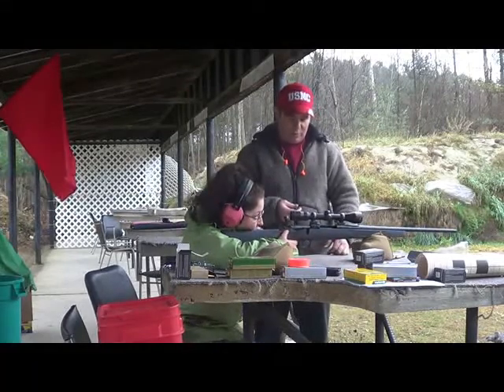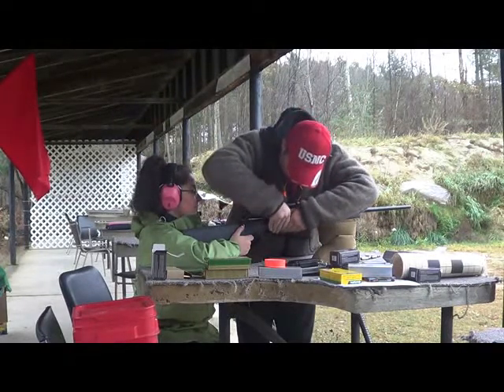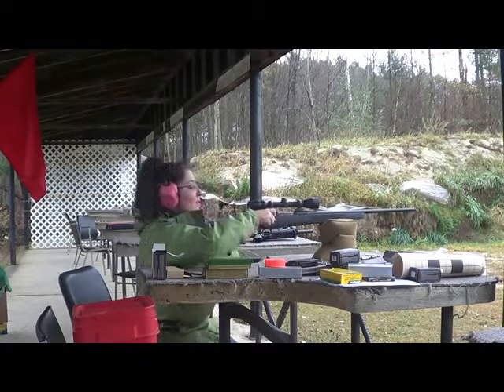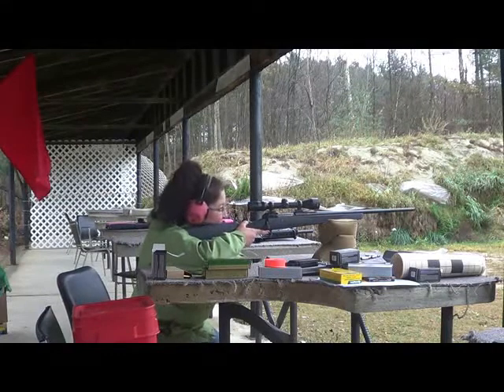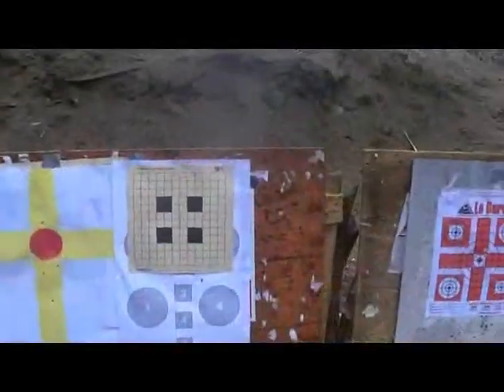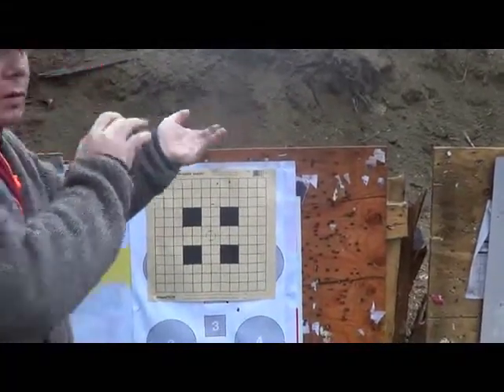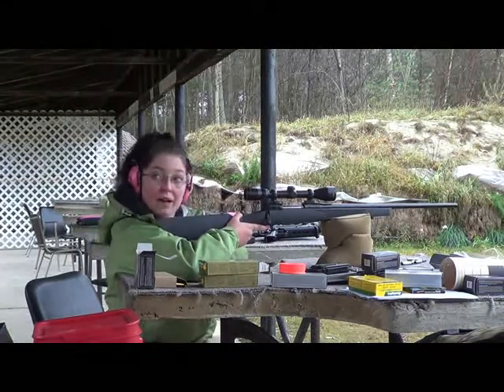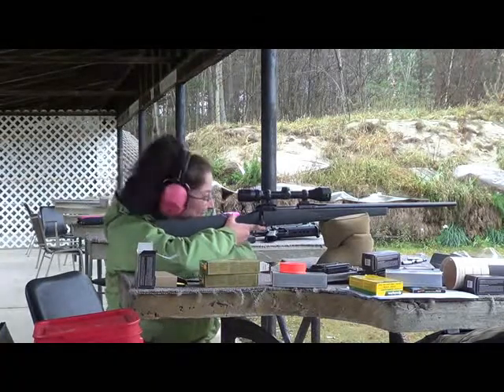Geoffrey's hunting diary: The husband and wife who hunts together stays together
Jason helps his wife Fran sight in her Stevens bolt action rifle in .243, the very rifle Fran used to shoot a buck last season, from my deer stand.